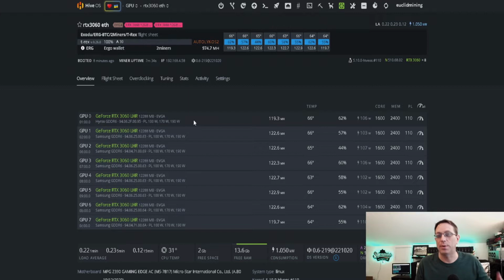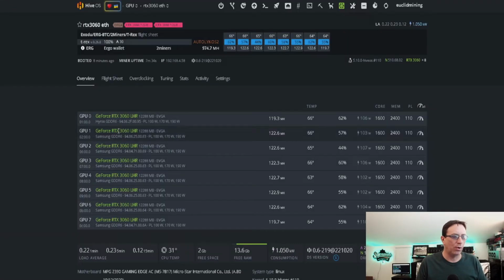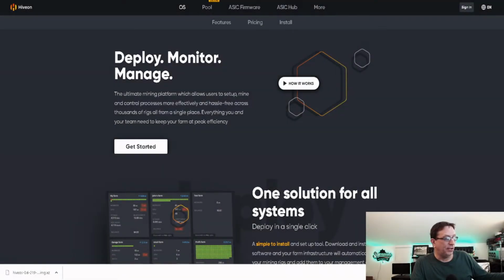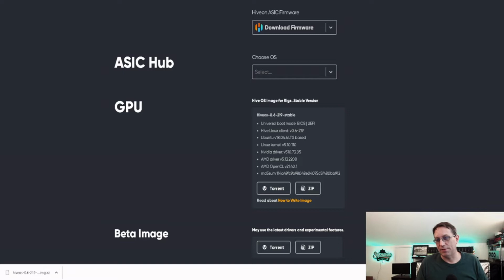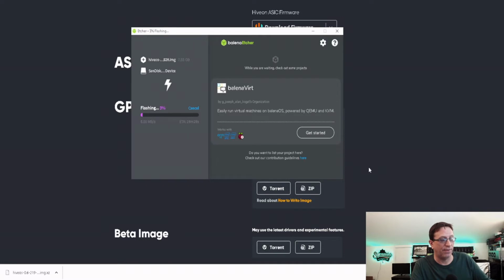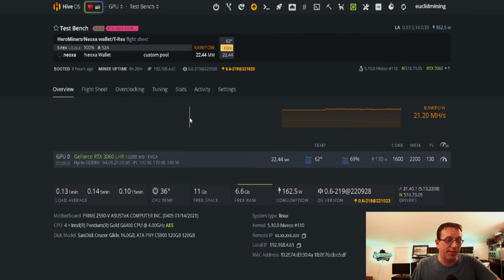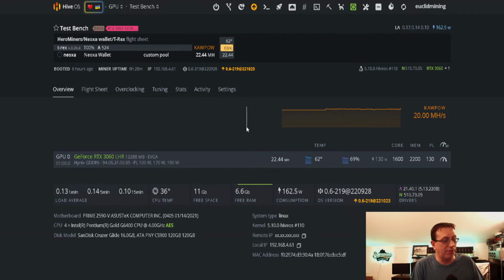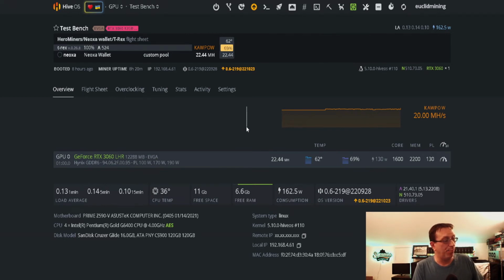8 card Rig - RTX 3060 Troubleshooting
I've been having trouble with the 8 card RTX 3060 rig. GPU in slot 0 has been crashing but the rest of the rig continues to mine. Pulled it and am testing it to see what might have been the problem.
8 card Rig  - RTX 3060 Troubleshooting